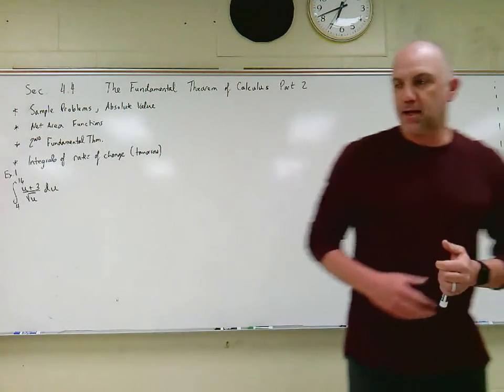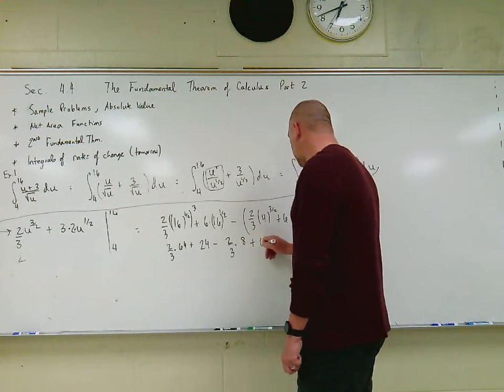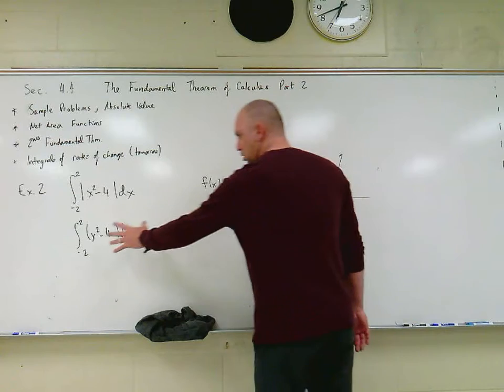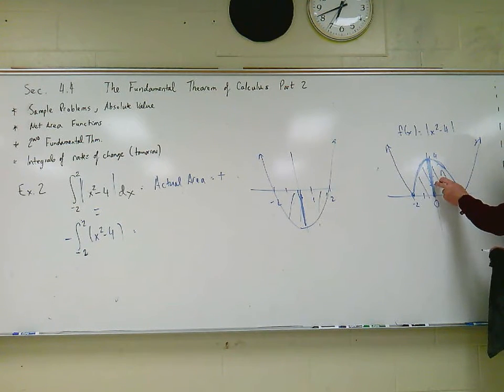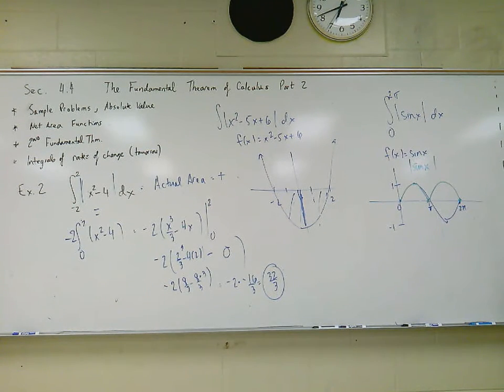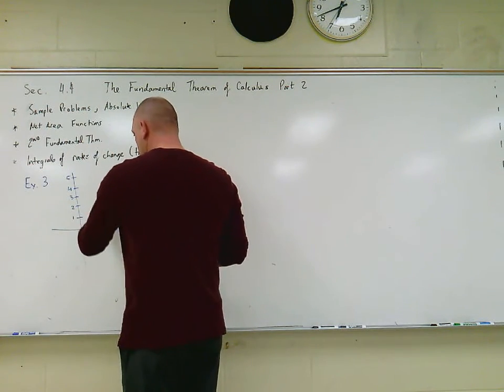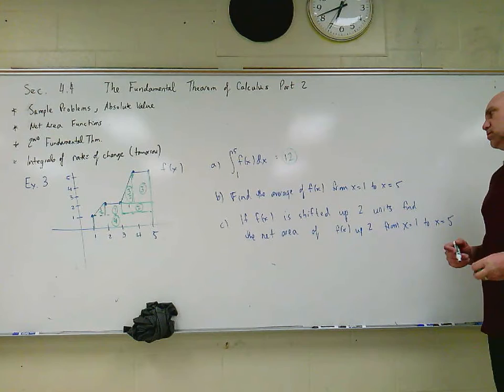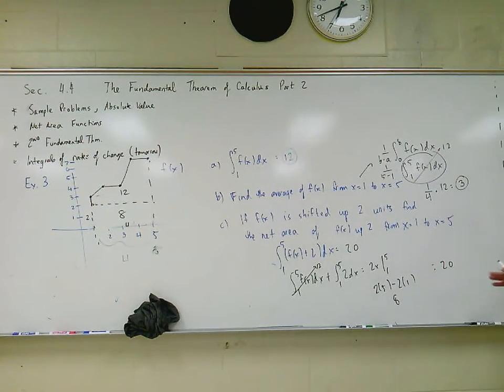AP Calculus Sec. 4.4 Part 2